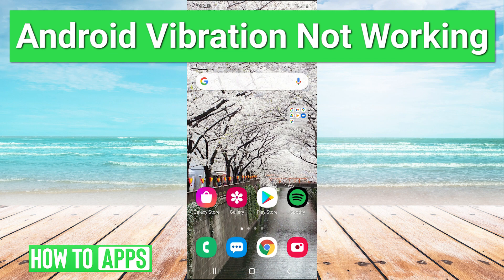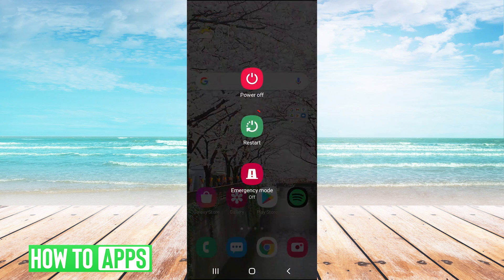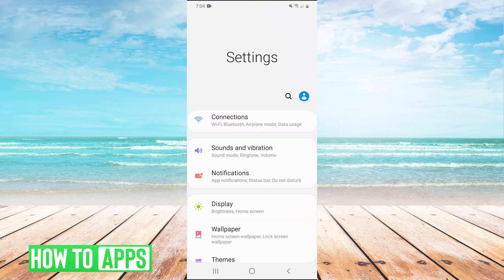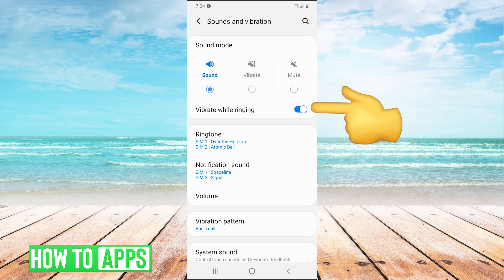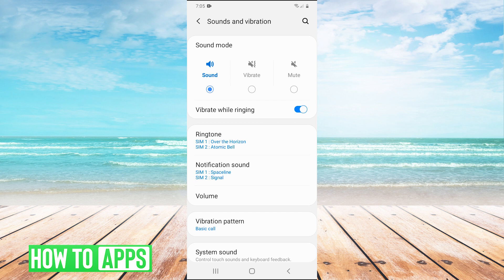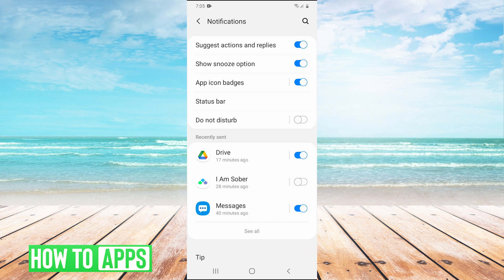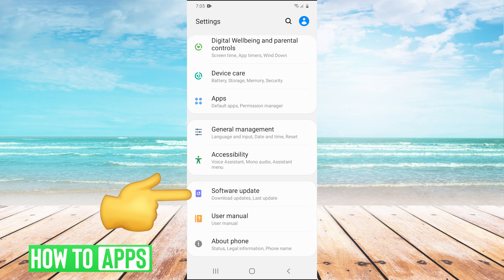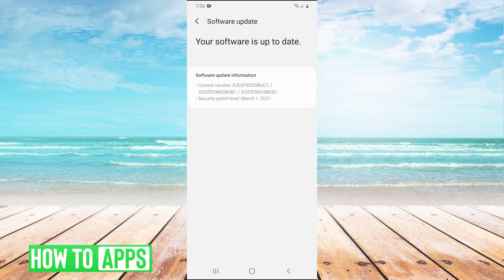Android Phone Vibration Not Working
Let's fix your Android phone if the vibration isn't working when someone calls or texts you.

Android devices like Samsung have vibration which is a method to notify you of alerts from different apps or from calls or texts. In this video, I walk you through steps to turn on vibration if it's not working, how to reset it, and adjust it in the settings of your phone.